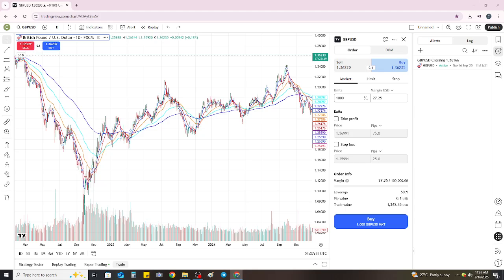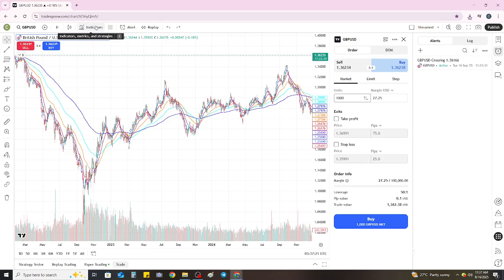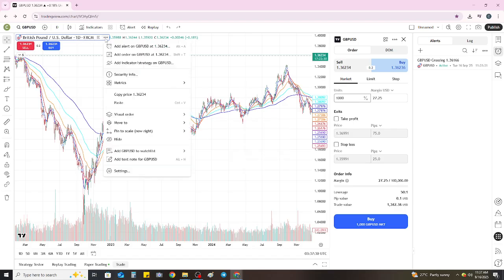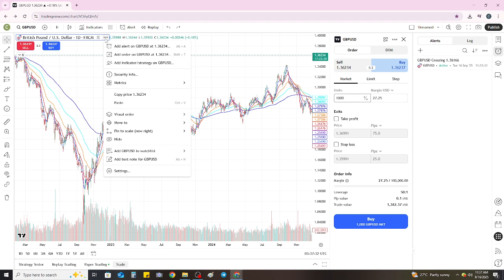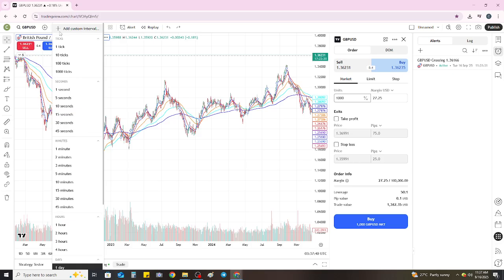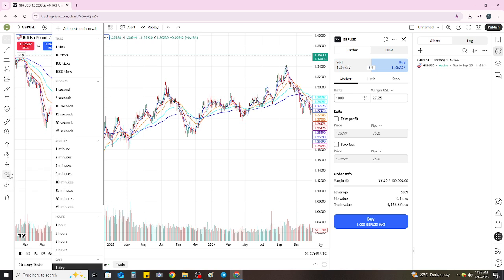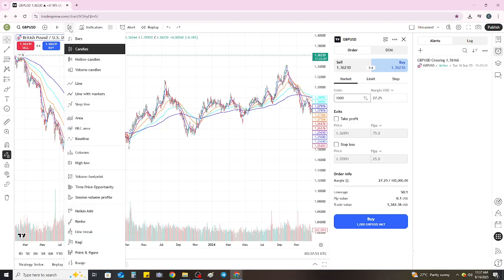How to Use Fibonacci Retracement 💹 Step-by-Step Fibonacci Trading Strategy | TradingView Tutorial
Unlock the power of Fibonacci Retracement in trading! 📈 In this step-by-step tutorial, you’ll learn exactly how to use Fibonacci retracement levels to identify key entry points, exits, and reversal zones in the market. Whether you’re a beginner or an advanced trader, this Fibonacci trading strategy will help you make smarter decisions and improve your success rate.

We’ll cover:
👉 What Fibonacci retracement is and why traders use it
👉 How to apply Fibonacci retracement in TradingView
👉 Step-by-step Fibonacci trading strategy for beginners
👉 Tips on combining Fibonacci with other indicators for confirmation
👉 Live chart examples to guide your trading decisions

Mastering Fibonacci retracement can give you an edge in forex trading, crypto, and stock markets. Watch this full tutorial until the end to level up your technical analysis skills and build confidence in your trading journey. 🚀